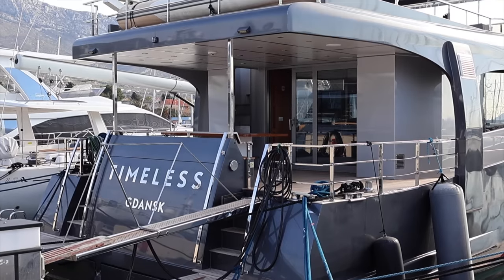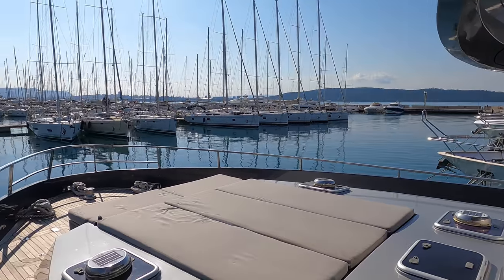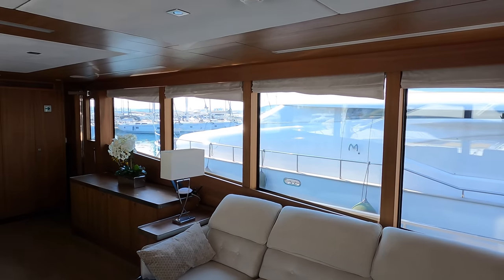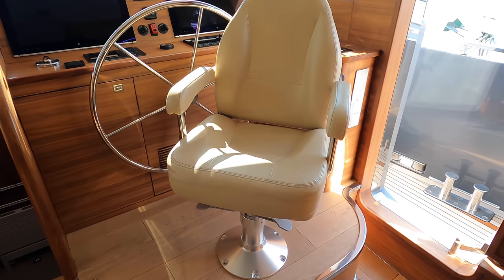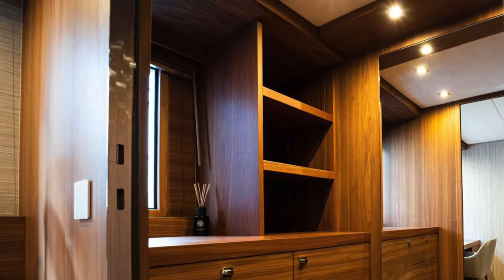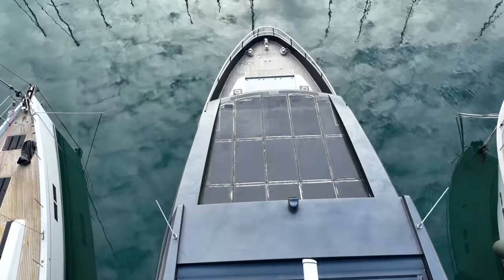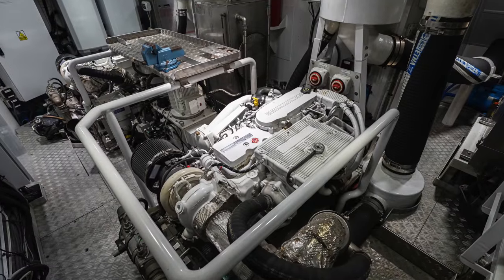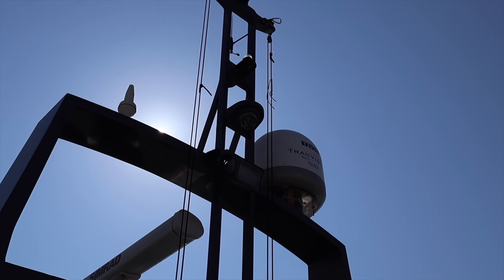€1M CUSTOM EXPLORER YACHT | M/Y 'Timeless'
In this exclusive tour, explore the stunning custom-built explorer yacht Timeless, which offers luxurious amenities, impressive range, and unparalleled comfort.